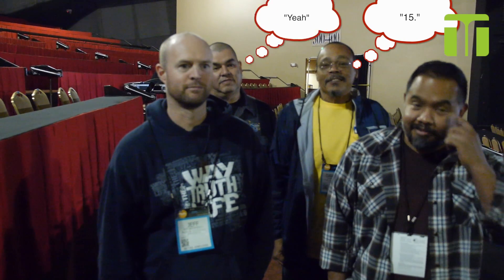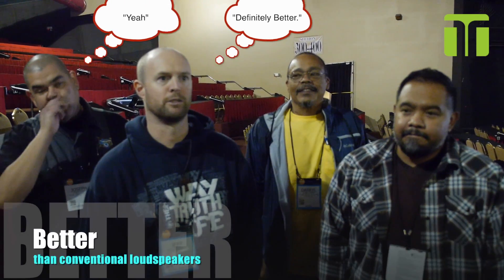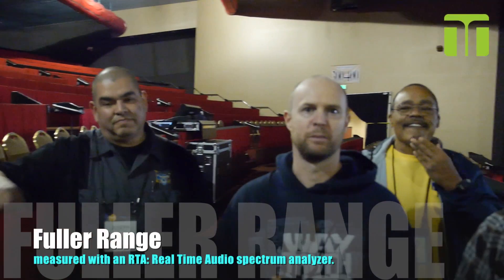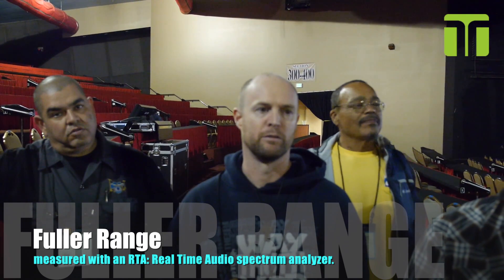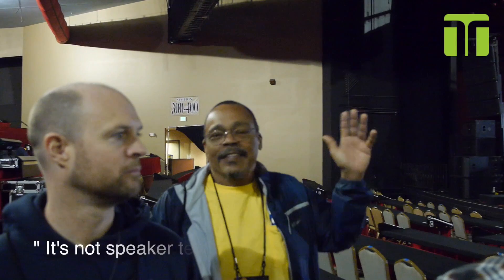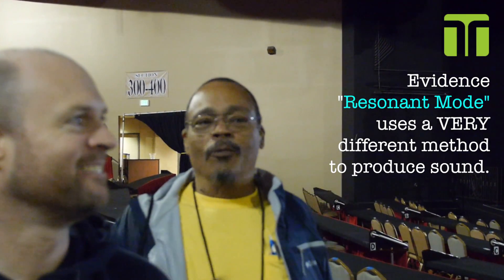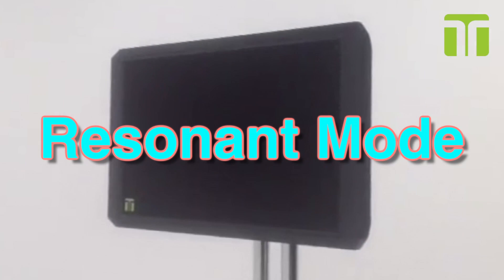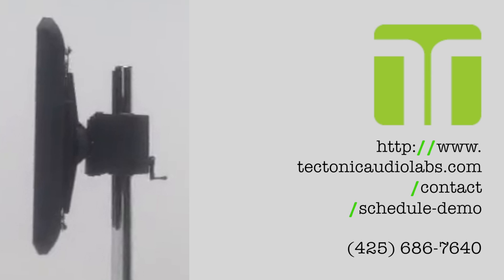Tectonic Plates Shake Up Texans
This seasoned AV / Production crew has just heard Tectonic speakers for the first time.  Check out their frank and honest first impressions.

Tectonic is the global leader in the design, manufacture and sales of Resonant Mode Audio™ transducers and products. Tectonic’s protected resonant mode technology drives revolutionary speaker solutions for consumer, automotive and professional audio products.